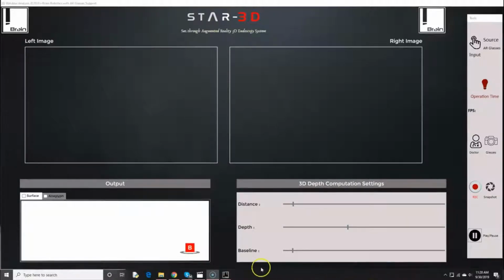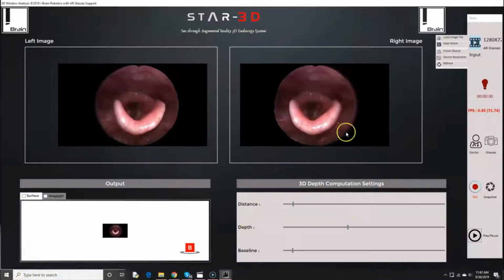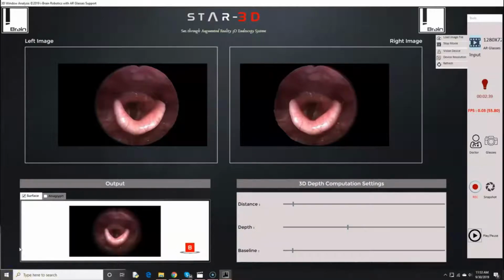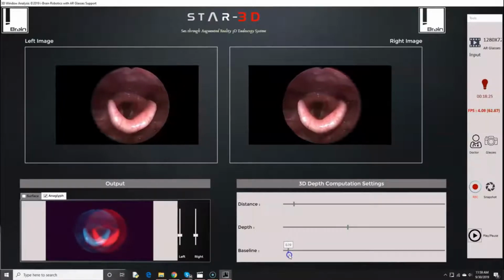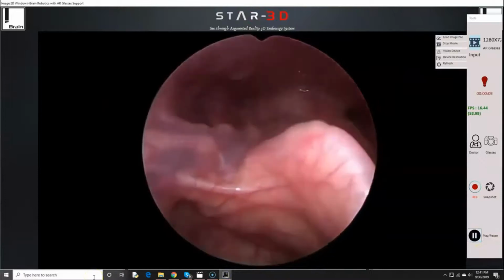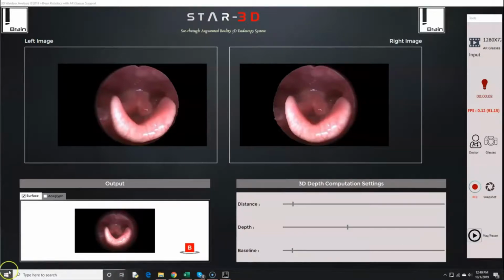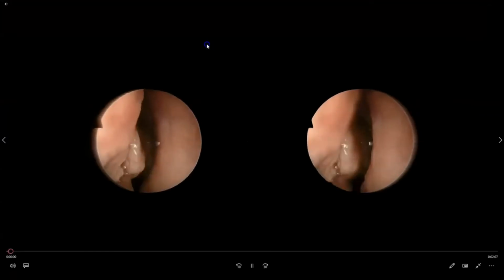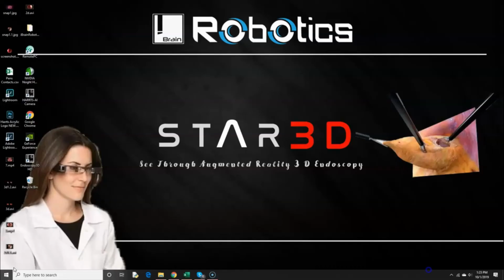STAR 3D Brief Explanatory Video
STAR 3D | World's First and Only 3D-FHD Endoscopy System with See Through Augmented Reality Glasses